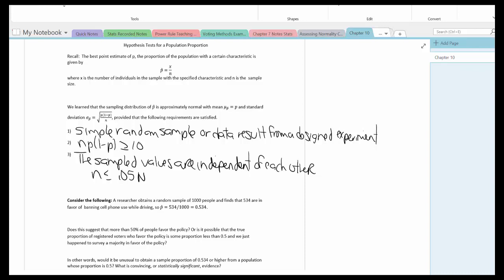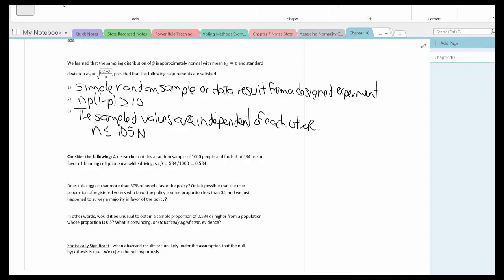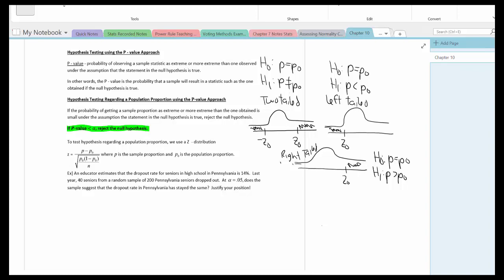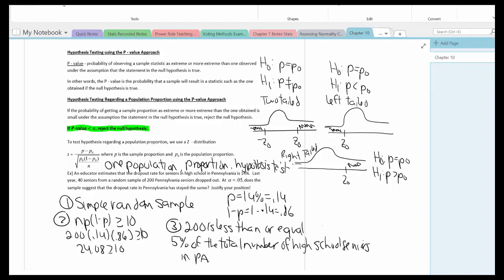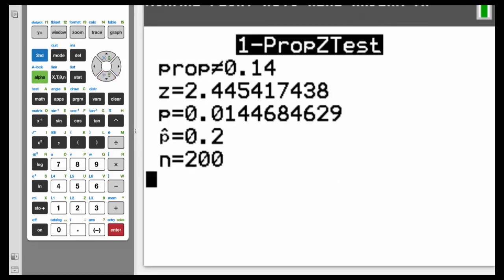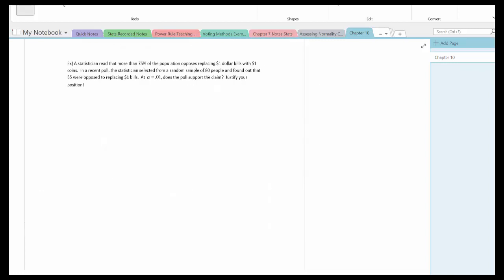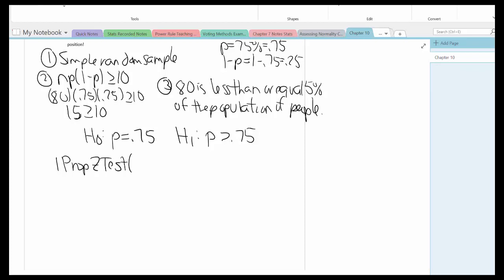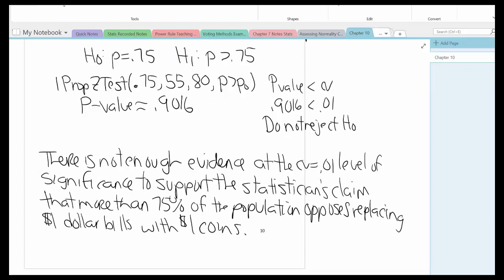Hypothesis Tests for a Population Proportion part 1